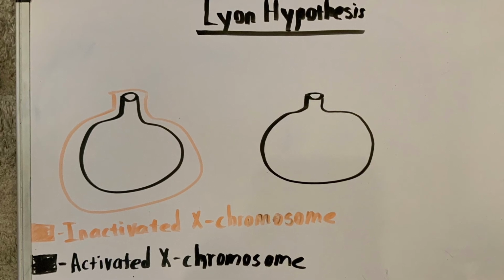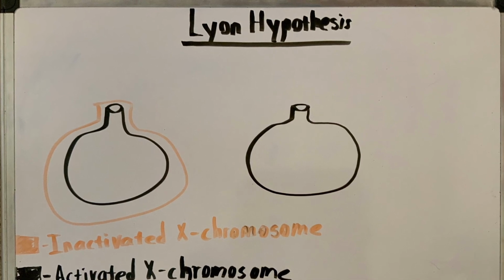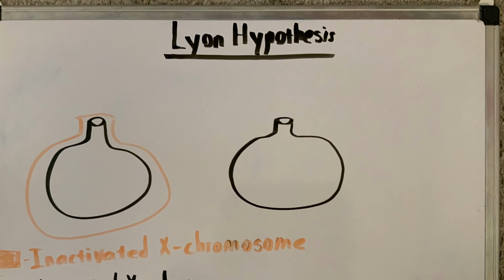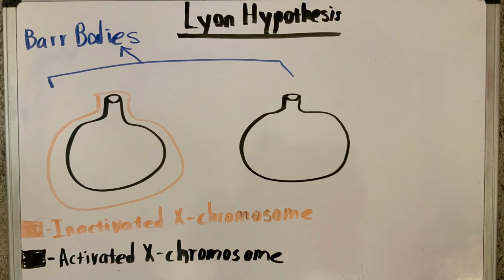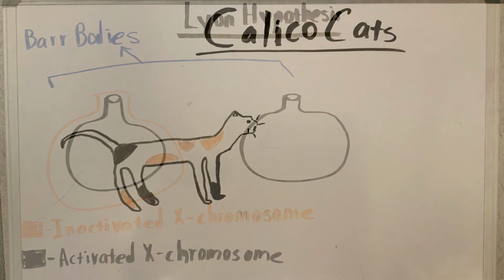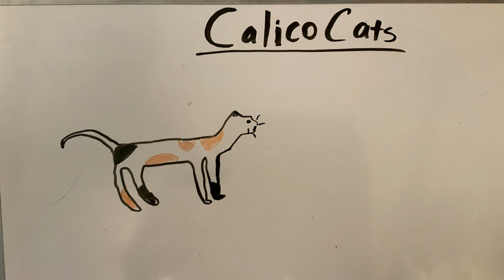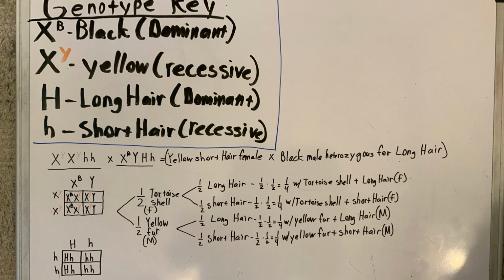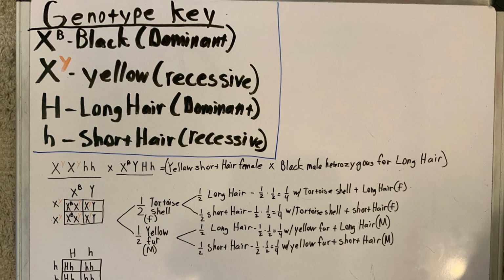Module 1 Mini video Lyon Hypothesis